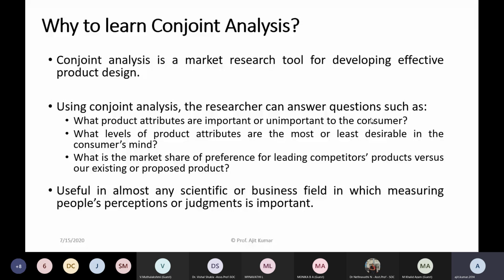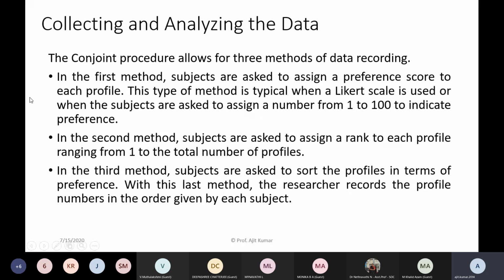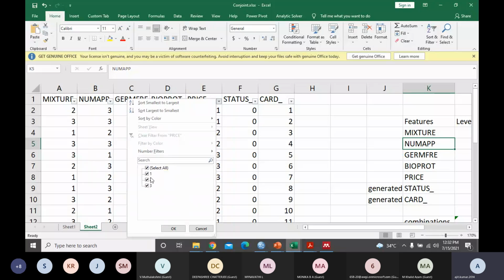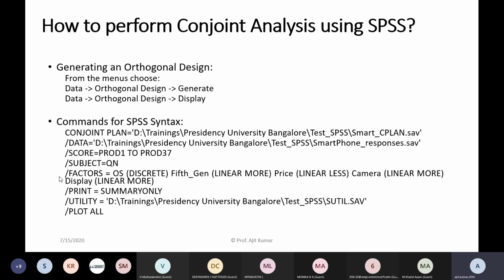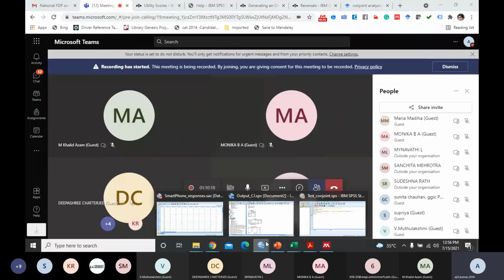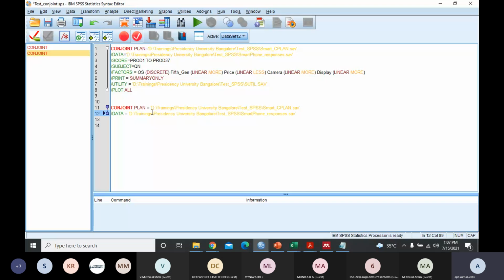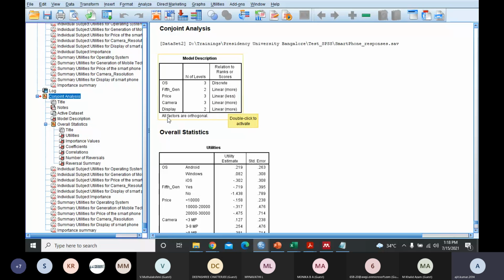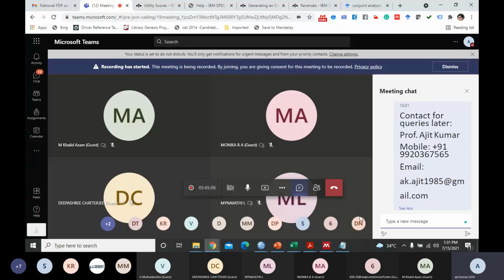National FDP on Quantitative Methods Day 4 Session 2